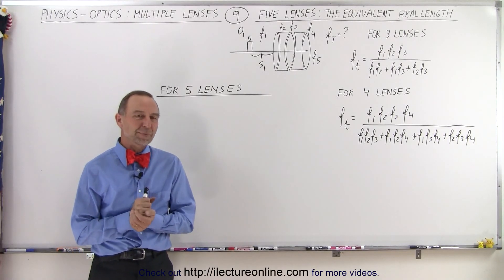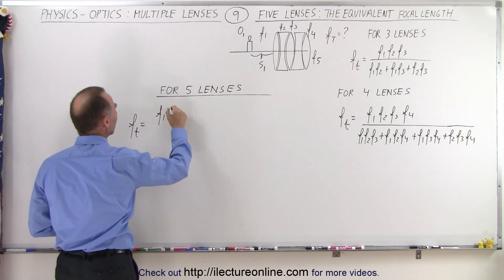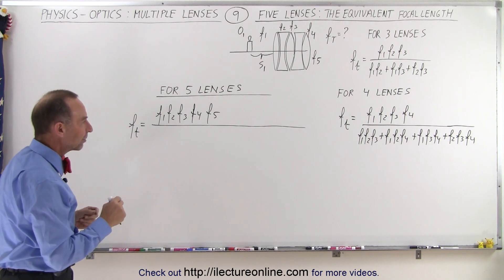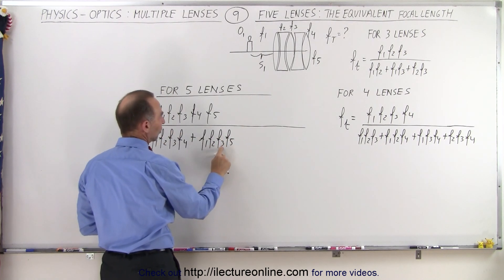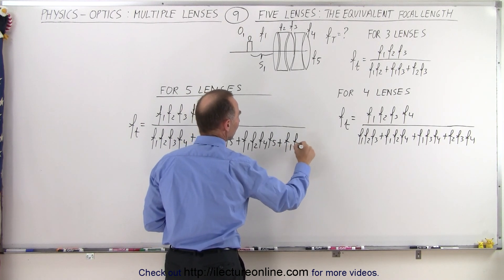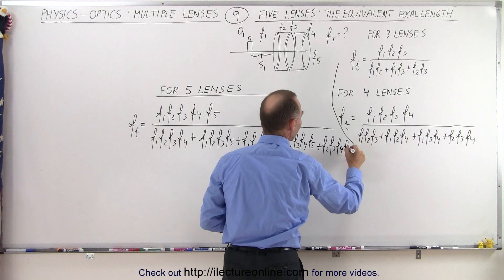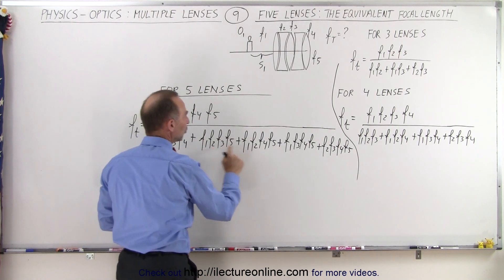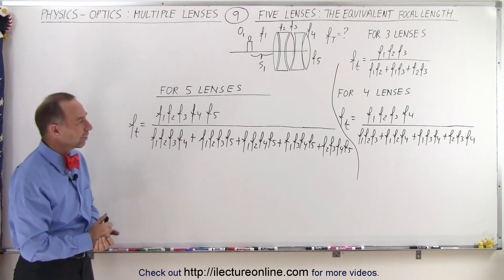Physics 55.4 Optics- Multiple Lenses (9 of 12) Five Lenses: The Equilvalent Focal Length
In this video I will derive the equivalent focal length of 5 lenses, 1-convex, 1-concave, 1-convex, 1-concave, and 1-convex, respectively, touch each other.